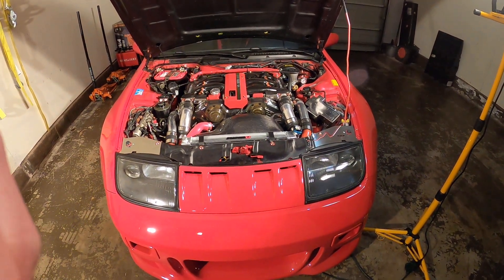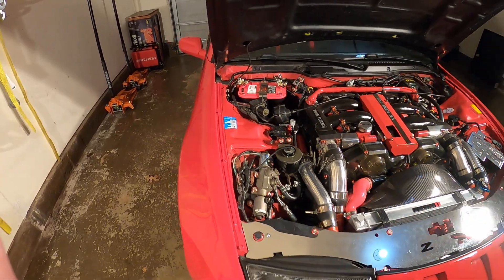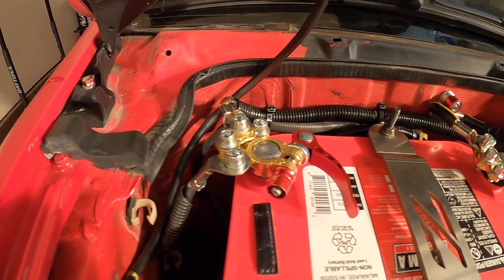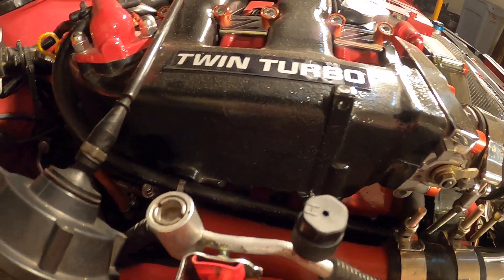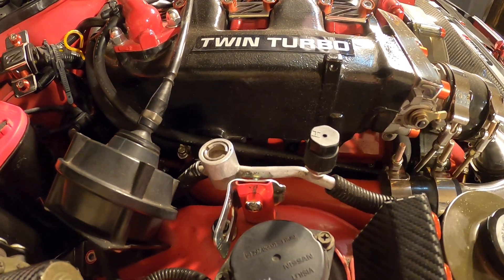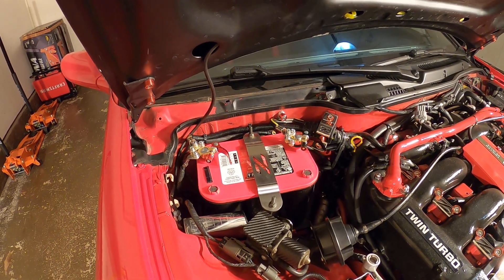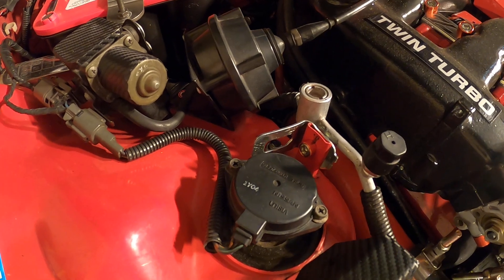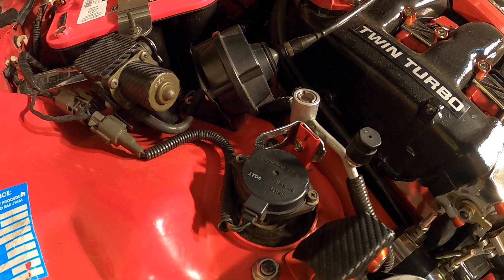Walbro Install Quick Disconnect Clip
In this clip I show the battery terminal quick disconnects I found on Amazon ad how handy they are for doing mods to the Z that require +12v battery power.